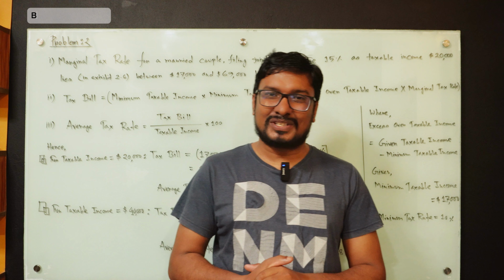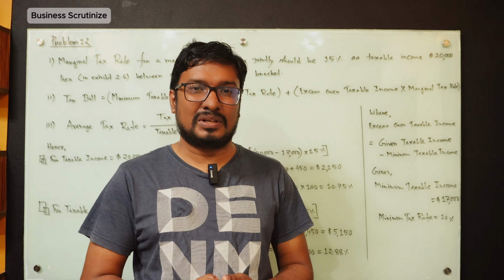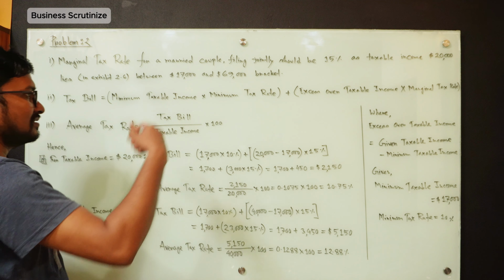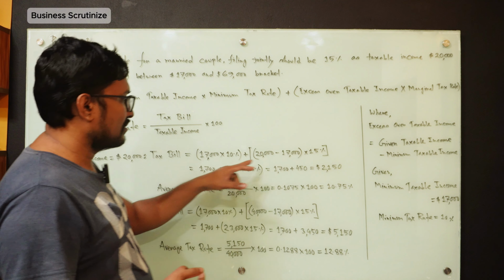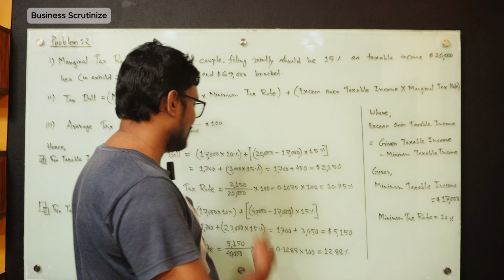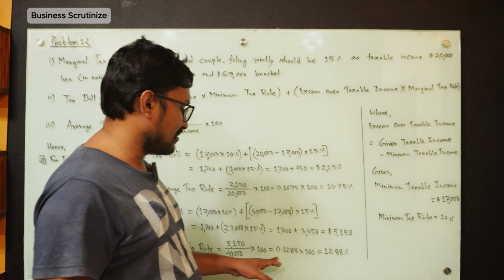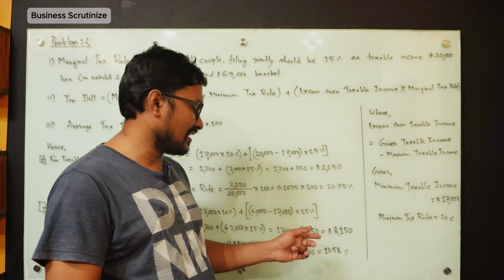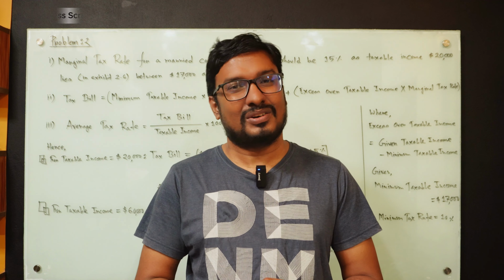Problem 2 | Chapter 2 | The Asset Allocation Decision | Marginal Tax Rate | Tax Bill | Average Tax %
This class is based on the computation of the marginal tax rate, tax bill and average tax rate of problem 2, from the chapter 2, the asset allocation decision from the course of investment analysis and portfolio management authored by reilly & brown for the students of BBA, MBA, MPhil, researchers and also for the financial decision makers, investors. Enjoy the learning!

Business Scrutinize

🔰 You may learn other contents too:

👉 Chapter 1 | Investment Setting | Problems 1 To 12 | Solutions | Investment Analysis & Portfolio Mgt.

🕵️‍♂️ You can search on this channel following topics:

hpr,
hpy,
total hpy,
arithmetic mean,
annual rate of return,
standard deviation,
coefficient of variation,
geometric mean,
difference between the arithmetic mean return and the geometric mean,
differences in the mean returns relative to the standard deviation of the return,
expected return [e(ri)],
real rates of return,
inflation rate,
average annual rate of inflation,
required rate of return,
risk premium,
impact of required rate of return on stock prices,
real growth rate,
interest rate,
approximate risk premium,

🎦 Copyright:

Business Scrutinize©️2025